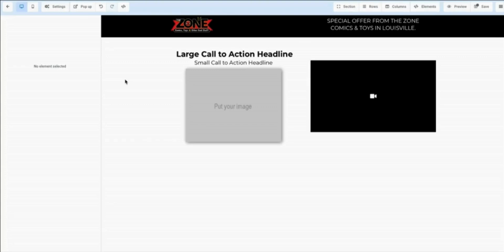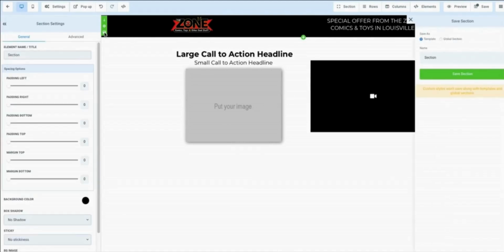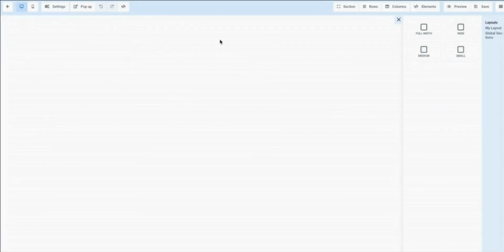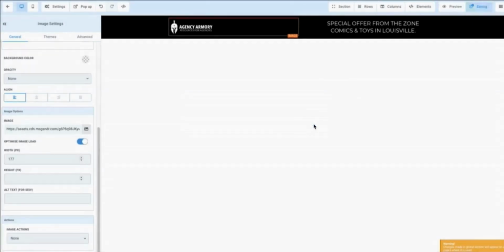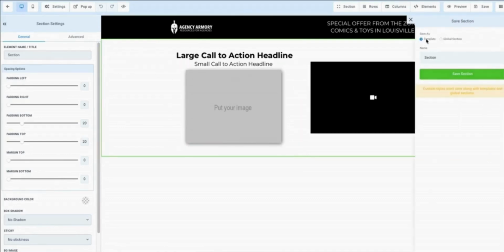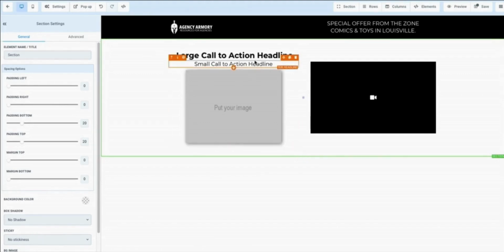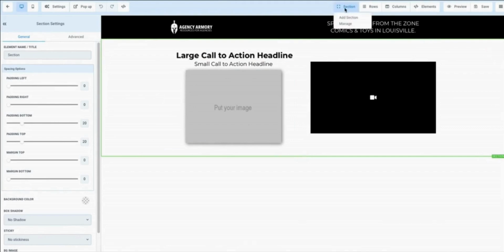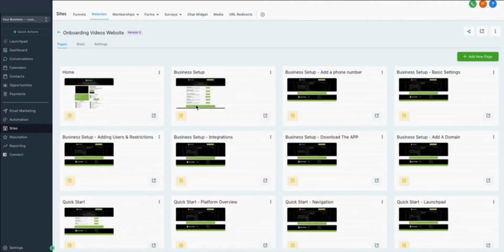Creating Templates and Global Areas